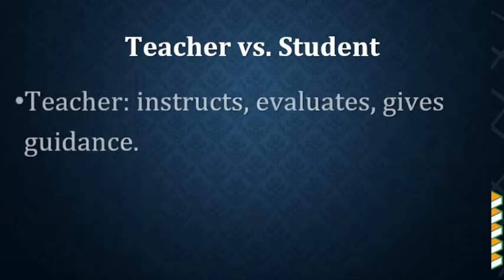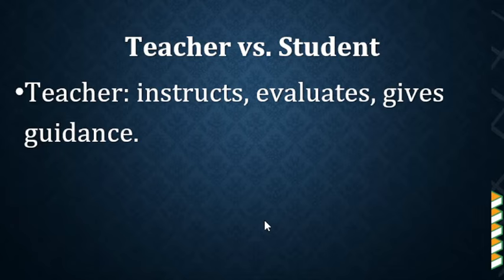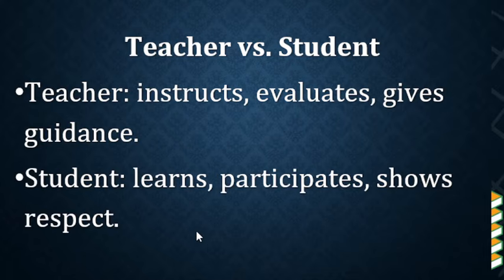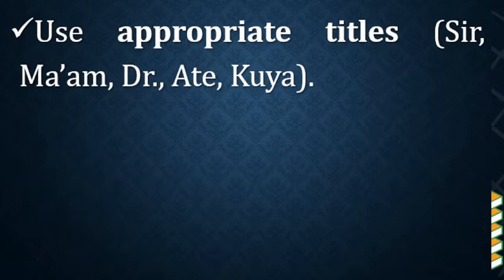DEMONSTRATING SENSITIVITY TO SOCIAL ROLES, GROUP DYNAMICS, AND CULTURAL IDENTITIES | EFFECTIVE COMM